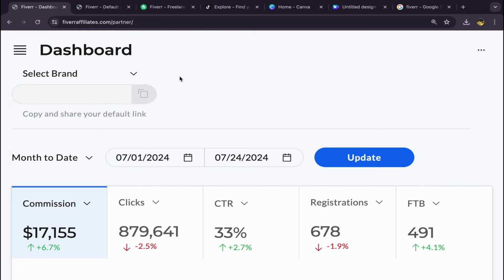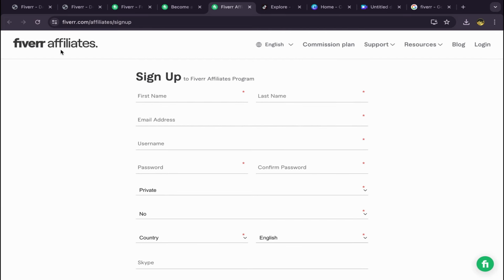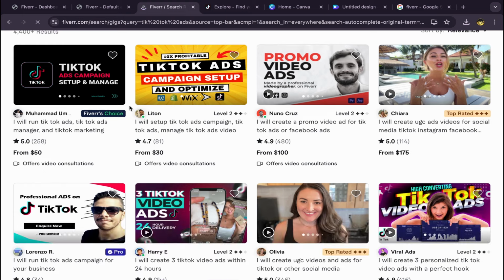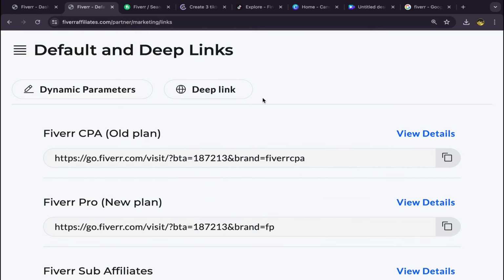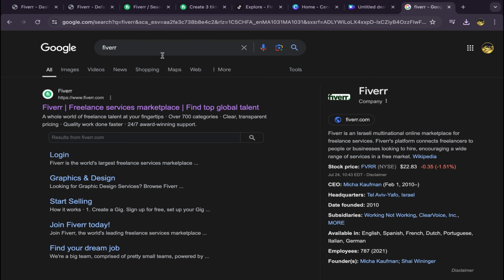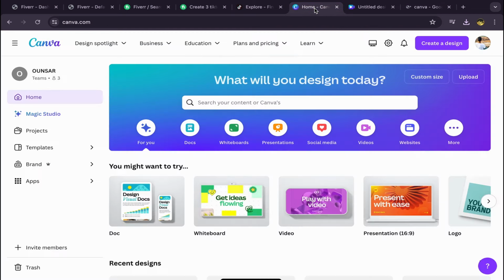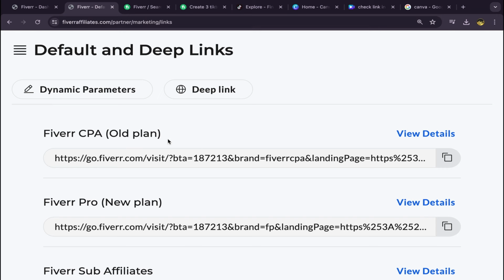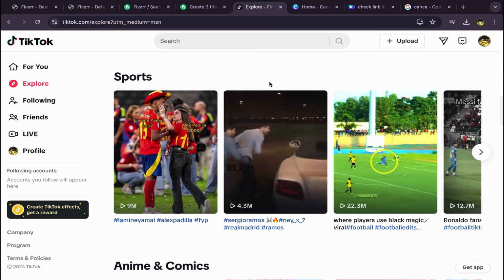How I Made $17,155 in 24 With TikTok Affiliate (NO ADS)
Want to know how I made $17,155 in just 24 days by posting affiliate links on TikTok? In this video, I’m revealing every detail of my strategy that drove insane earnings! 🚀📈

🔹 Step-by-step guide to setting up your TikTok affiliate strategy
🔹 Proven tips for creating viral content that converts
🔹 Behind-the-scenes look at my top-performing posts